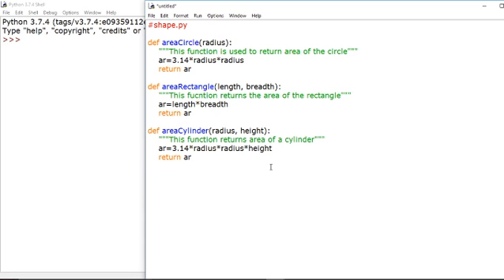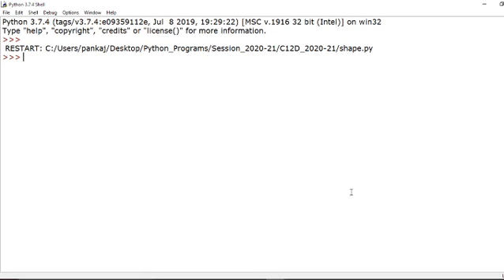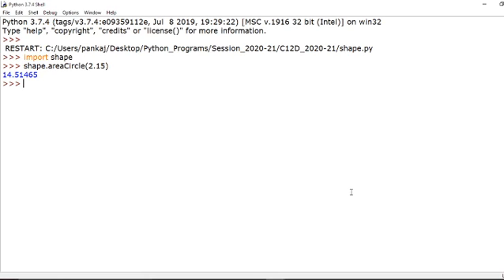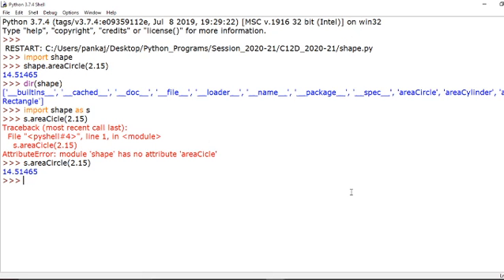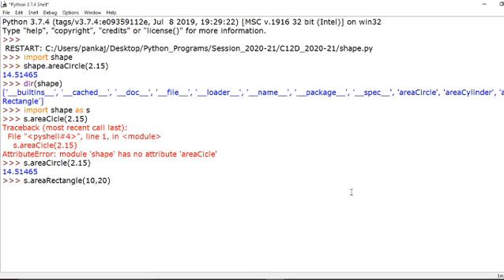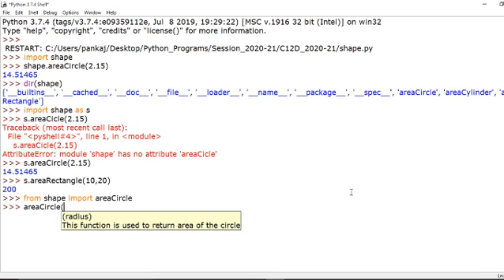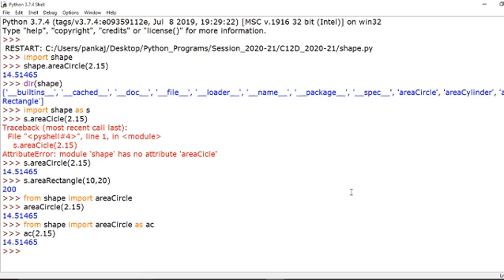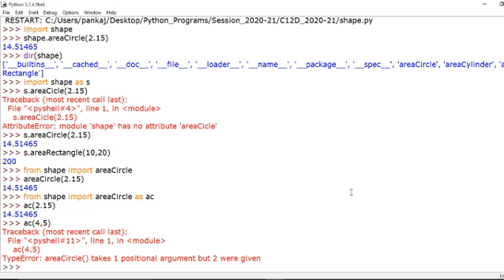Python Libraries - Part 1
This presentation is a demo of working of python libraries. We have created a library and using in our coding in IDLE application.